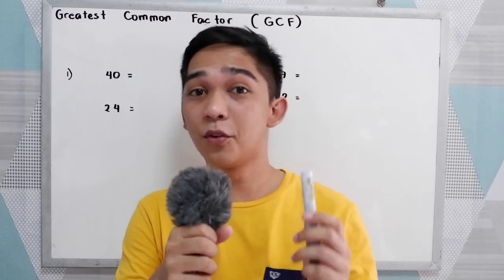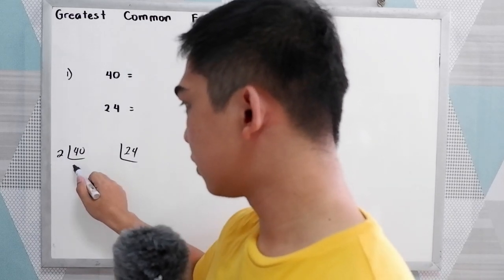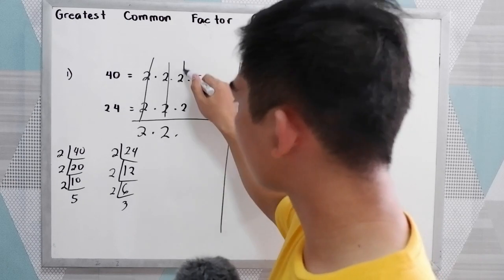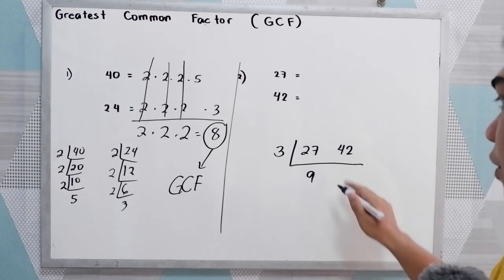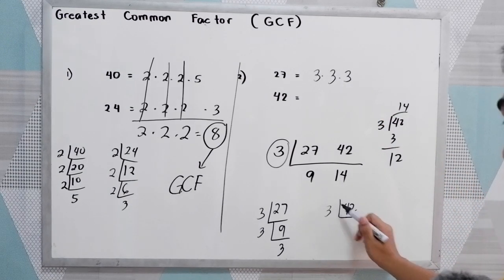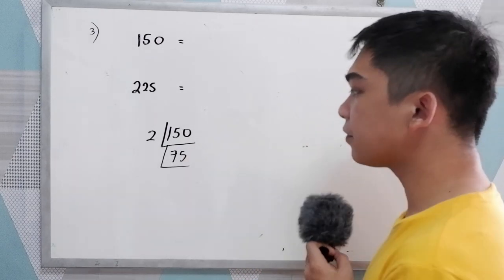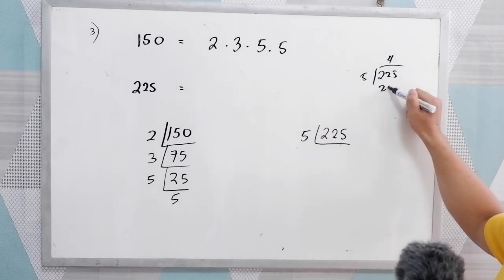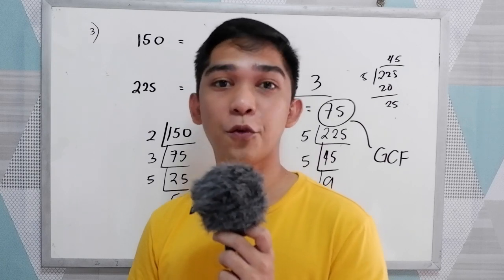Finding the Greatest Common Factor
To find the GCF of two numbers:
List the prime factors of each number.
Multiply those factors both numbers have in common. If there are no common prime factors, the GCF is 1.